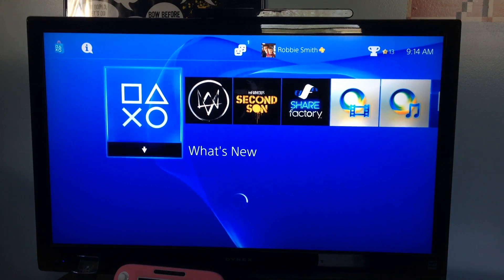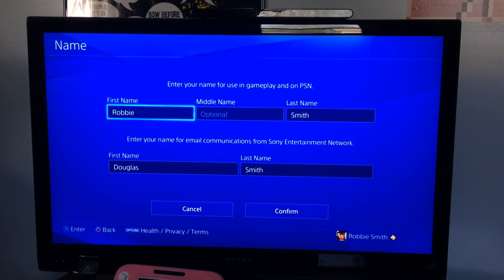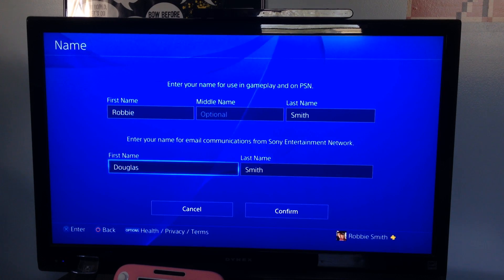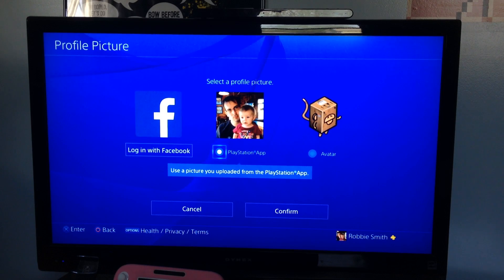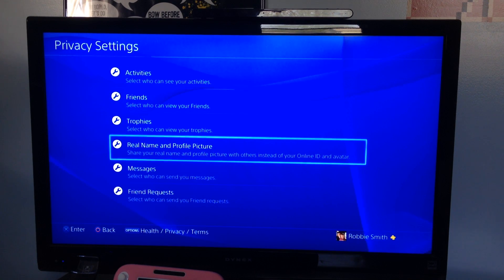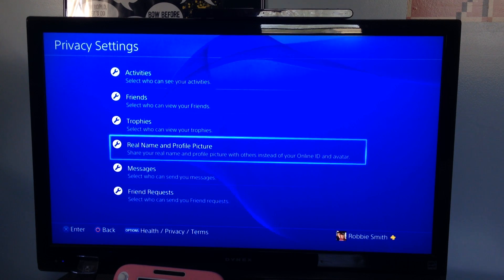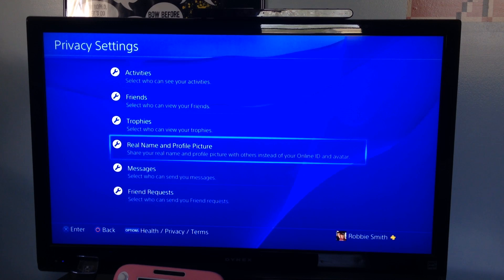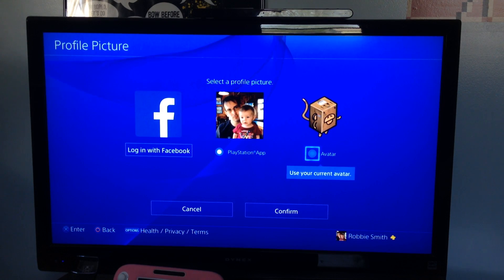PS4 Profile Real Name Change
this is the new steps to change it after the update.